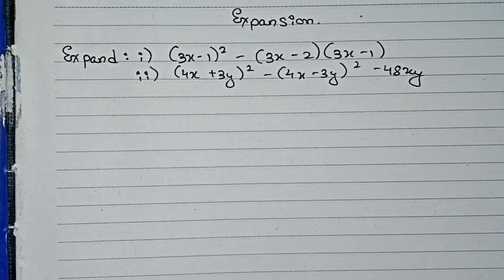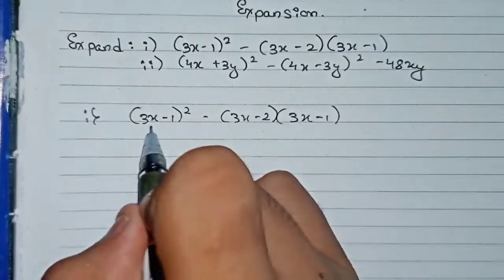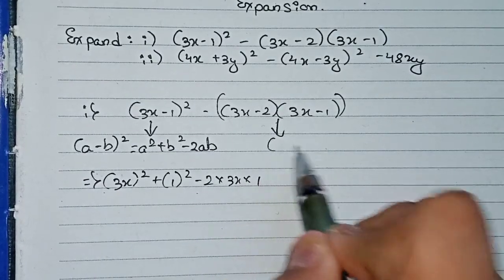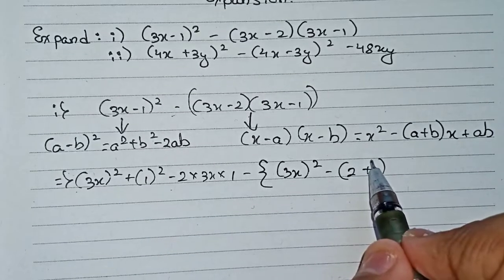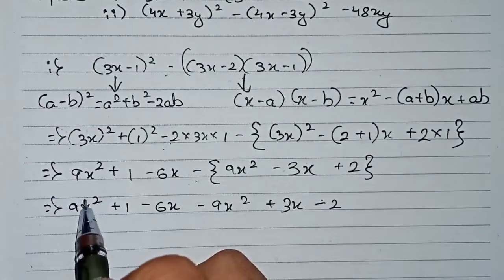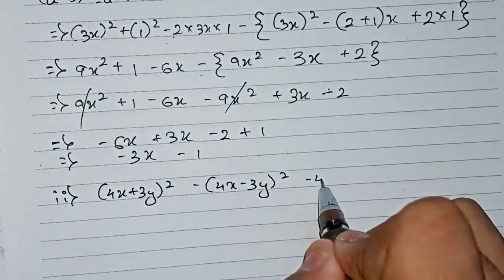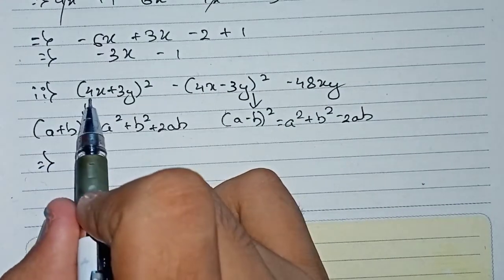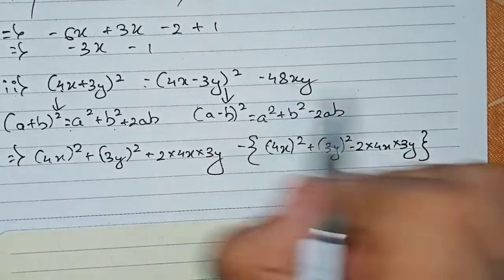Expand: i) (3x-1)² - (3x-2)(3x-1). ii) (4x+3y)² - (4x-3y)² - 48xy.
Expand:
i) (3x-1)² - (3x-2)(3x-1).